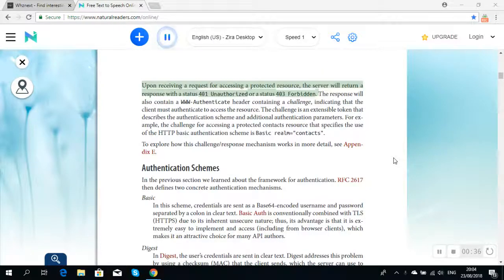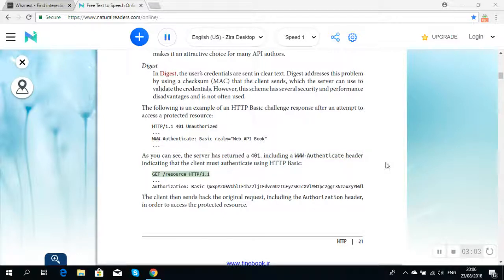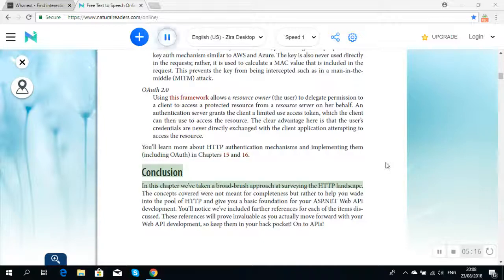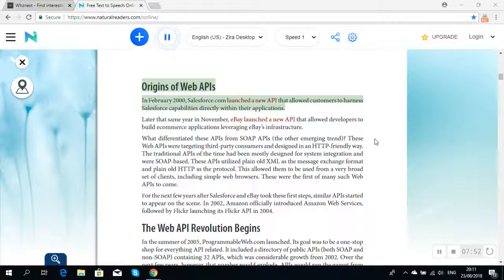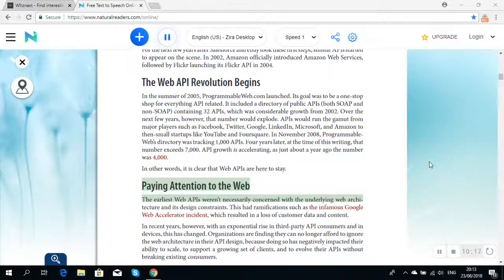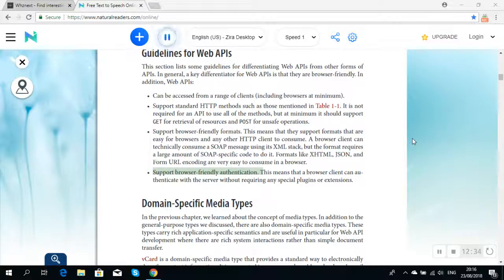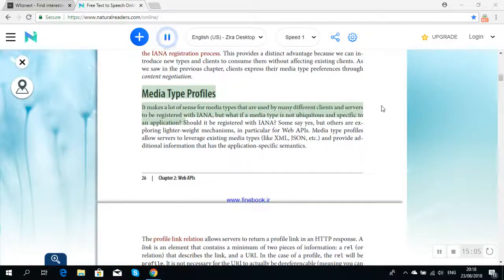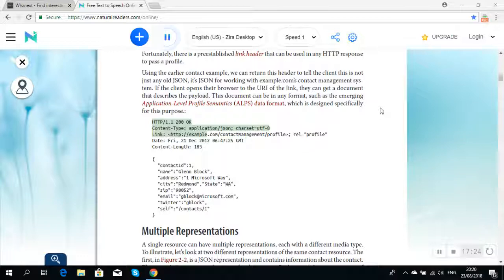Designing Evolvable Web APIs with ASP.NET - Third Reading